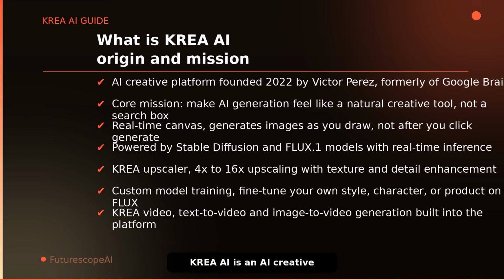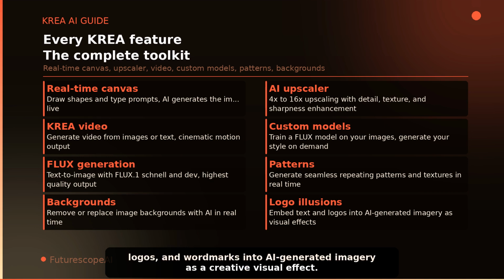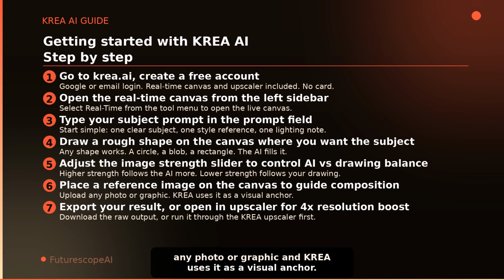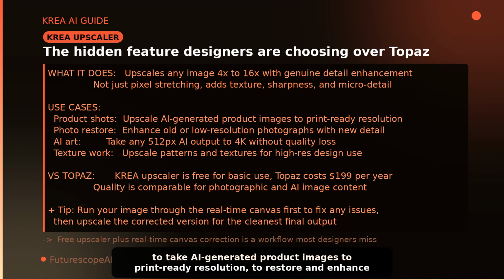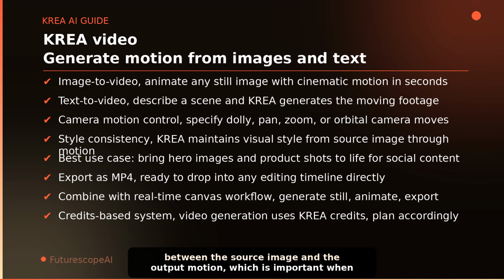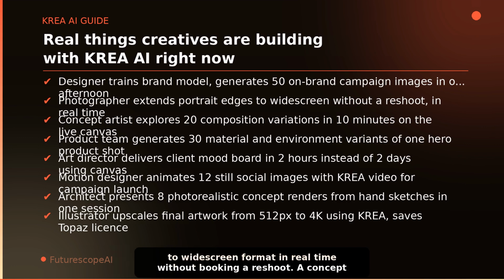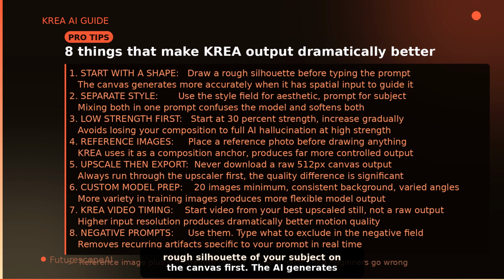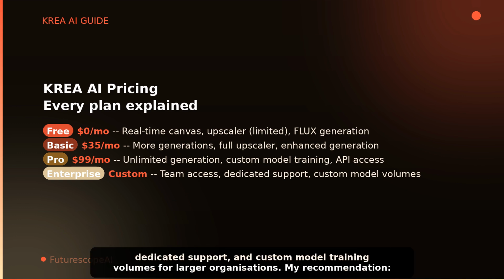KREA AI: The Only Tool That Generates Images While You Draw (Full Guide)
KREA AI generates images in real time as you draw, type, and move elements on a live canvas. No click and wait. The image evolves with every keystroke. Plus the best free AI upscaler, video generation, and custom model training. This is the complete guide.

What this video covers:
• What KREA AI is -- the real-time AI canvas built by former Google Brain researchers
• How the real-time canvas works -- draw, prompt, and watch AI generate instantly
• Every feature: real-time generation, upscaler, video, custom models, patterns
• Step-by-step: getting started with KREA and creating your first real-time image
• Step-by-step: training your own custom AI model inside KREA
• KREA upscaler deep dive -- why designers are choosing it over Topaz
• KREA for designers, illustrators, concept artists, and brand teams
• KREA video -- generate cinematic motion from images and text
• Who uses KREA and what they actually create with it
• Honest comparison: KREA vs Midjourney, Adobe Firefly, Ideogram, Leonardo AI
• 8 pro tips for dramatically better KREA output
• Full pricing: Free, Basic ($35), Pro ($99), Enterprise